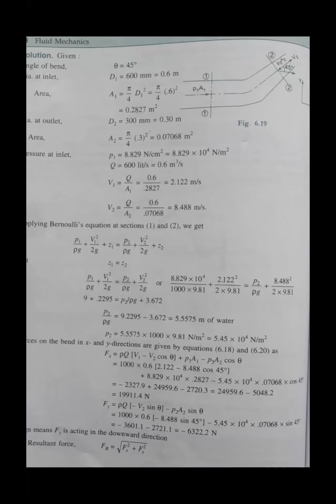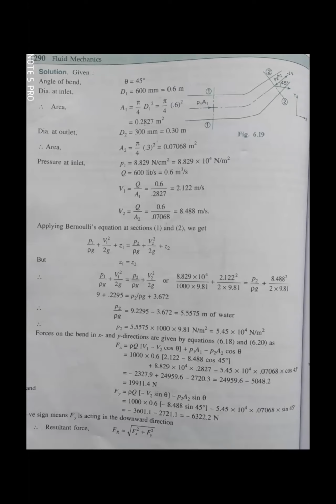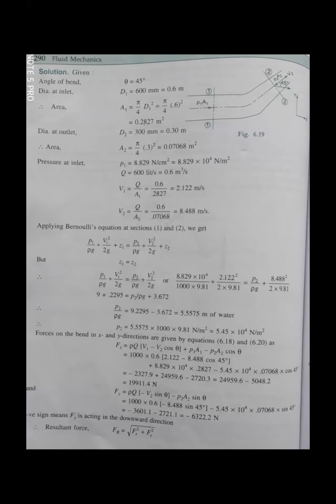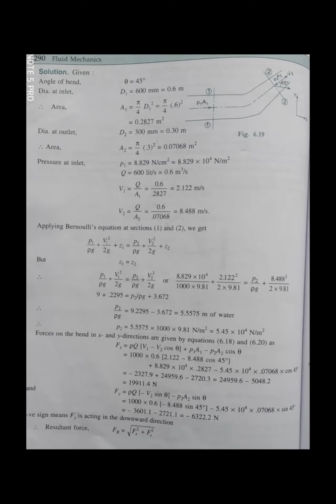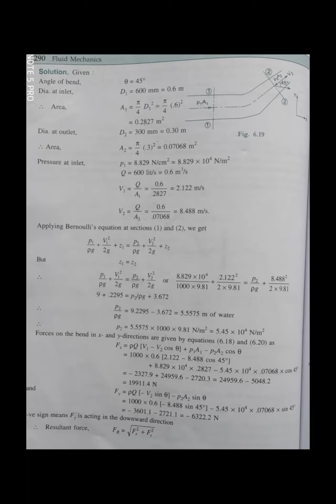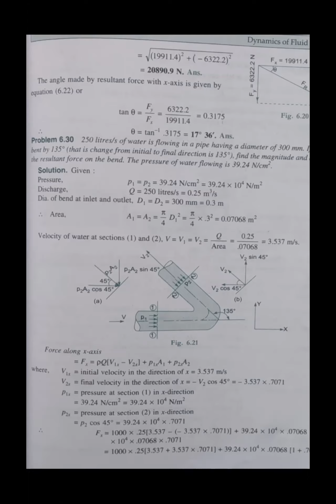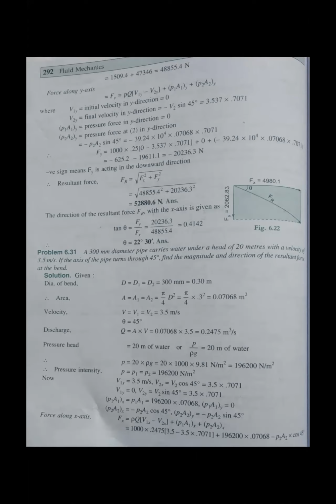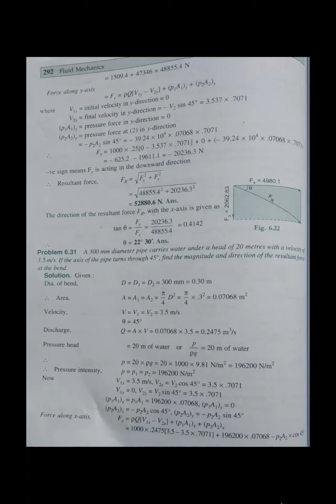FMHM_Force exerted by bend_18_05_21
FMHM_Unit2_Force exerted by bend_18_05_21